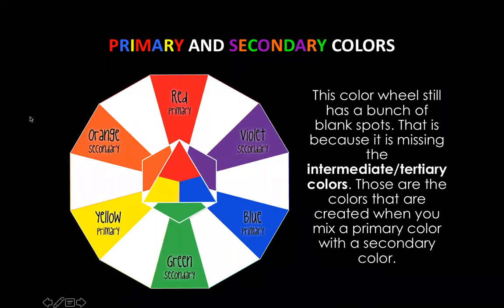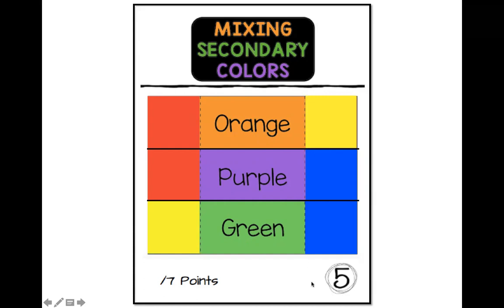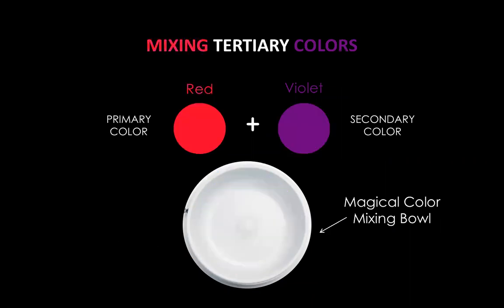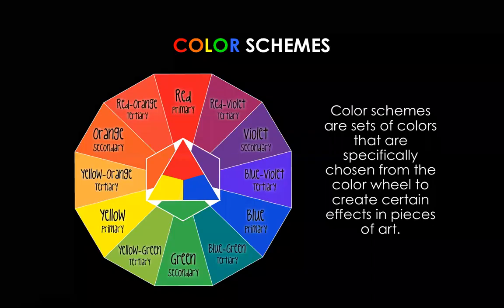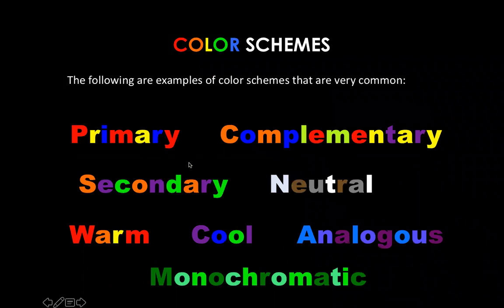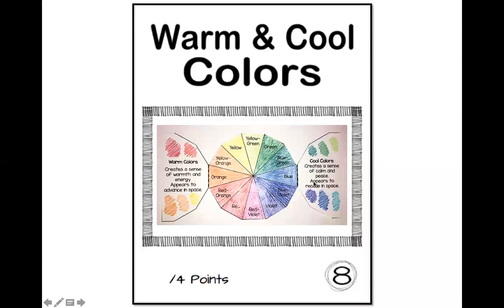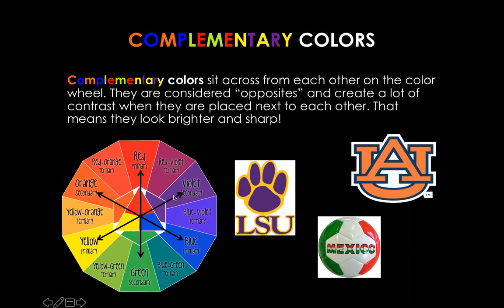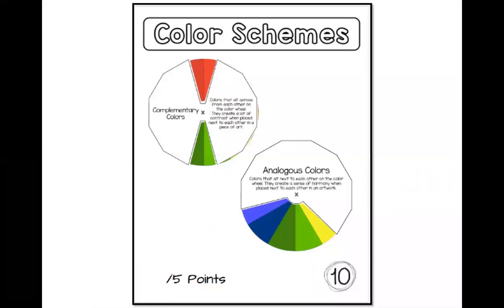COLOR Sketchbook Pages 5, 6, 8, & 10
Intro to Art